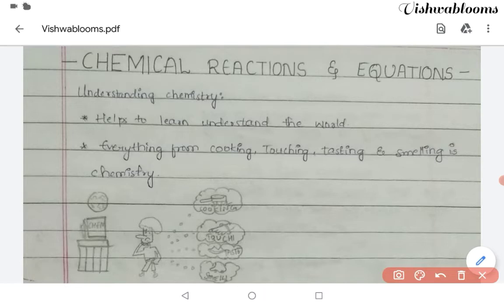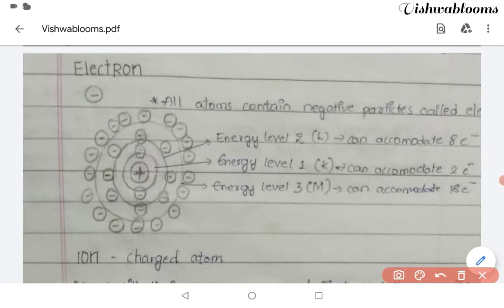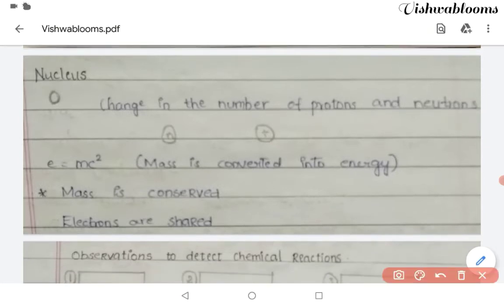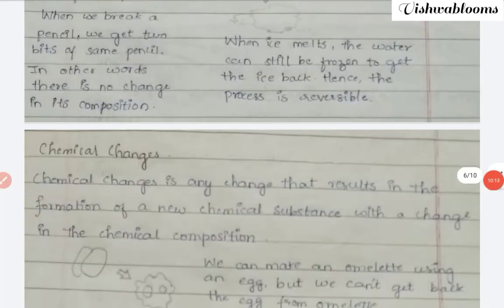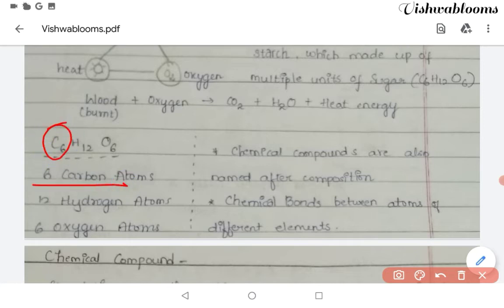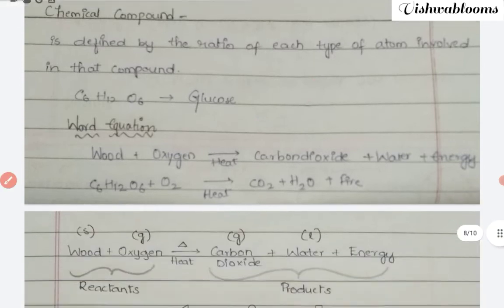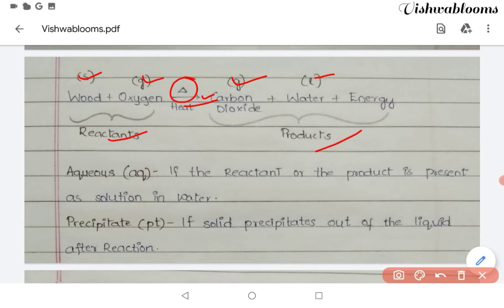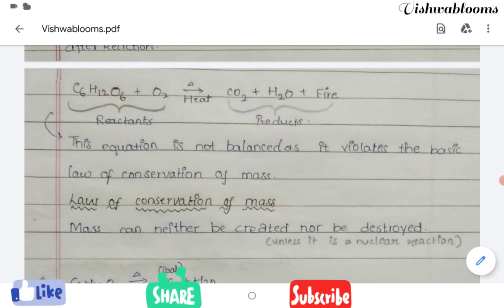Introduction | Chemical Reactions and Equations | Science — Chemistry CBSE | Class 10 | Vishwablooms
Hey Guys!
Greetings from Vishwablooms !!

In this video, we explained — Introduction | Chemical Reactions and Equations | Science — Chemistry CBSE | Class 10 | Vishwablooms

Timeline | Topics

Until then,
     •  Give us a big thumbs up👍🏻
     •  Keep Sharing our videos
     •  Blast off the bell button